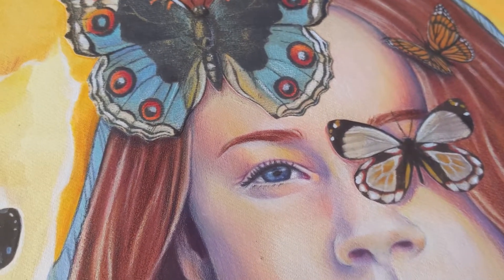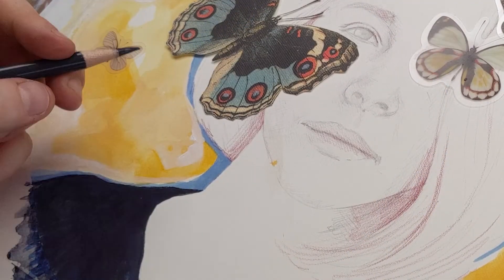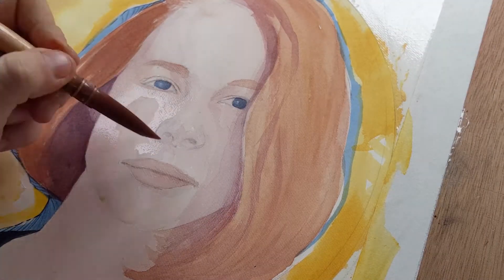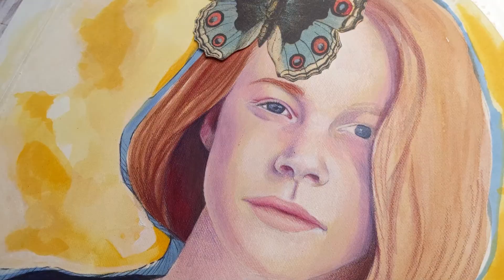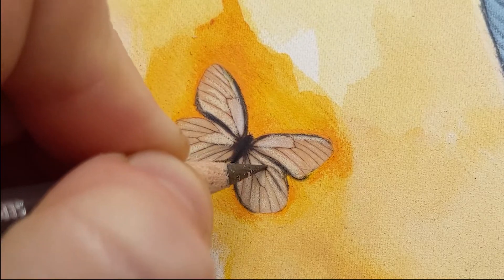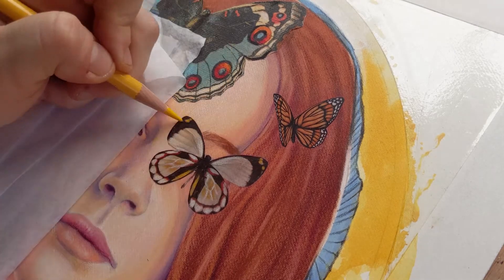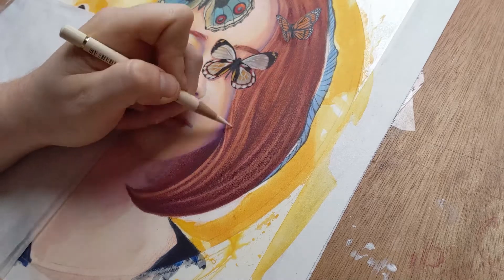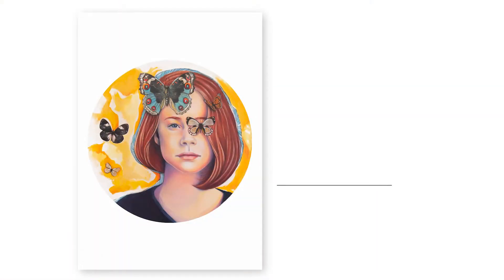PAINTING THIS PORTRAIT FROM SCRATCH [SPEEDPAINT + VOICEOVER]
My whole process from start to finish -- how I paint and create a mixed media portrait!

✦CUSTOM COMMISSIONS✦

Interested in a custom portrait? Commission slots are open.

MY TOOLS

Paper ✦ Arches Hot Press GSM watercolour paper
Paint ✦ Derivan Matisse Structure (watered down and treated like a watercolour)
Pencils ✦ Faber-Castell Polychromos + Prismacolour Professional grade pencils
Stickers ✦ Purchased from Shein.com
Collage Paper  Butterfly✦ Purchased from paperrepublic.com.au